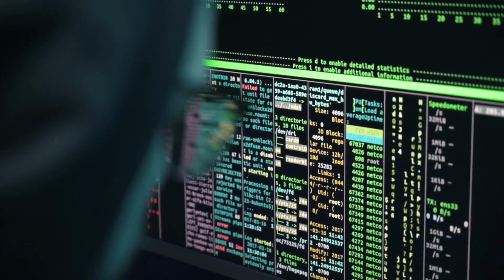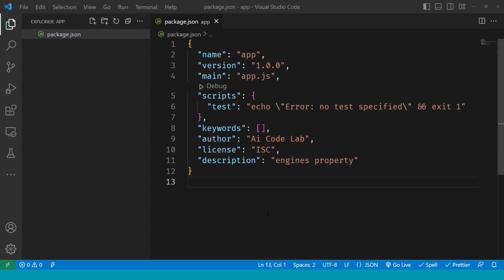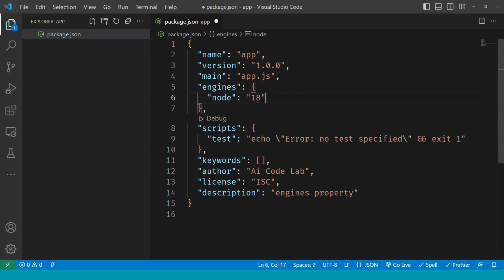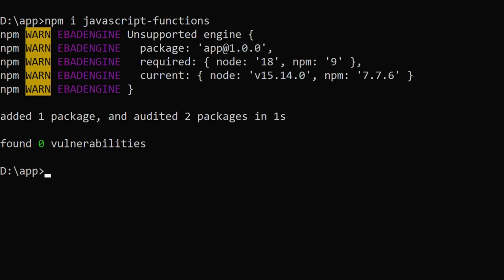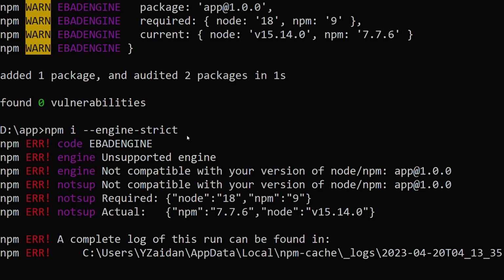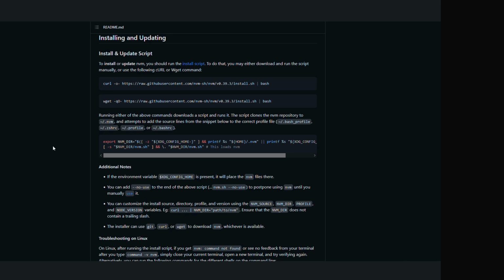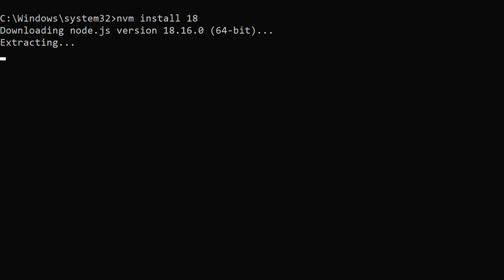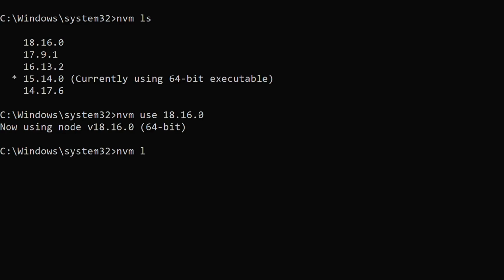What is the Engines Property in package.json in 180 seconds.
As a developer, it's important to understand the "engines" property in your project's package.json file.

In this video, we'll explain what the "engines" property is and how to use it to specify the required version of Node.js for your project.

We'll provide examples of how to set the "engines" property in your package.json file, as well as how to check if your current version of Node.js is compatible with the required version.

Additionally, we'll show you how to use a version manager like NVM to install and switch to the required version of Node.js.

By the end of this video, you'll have a better understanding of how to use the "engines" property to ensure that your project is using a compatible version of Node.js.